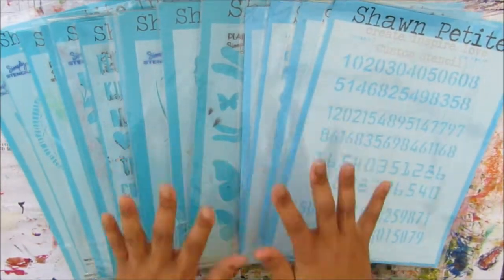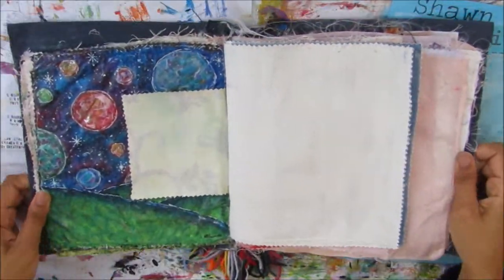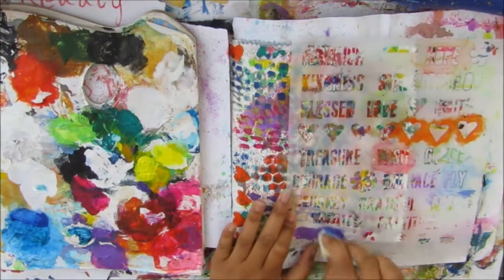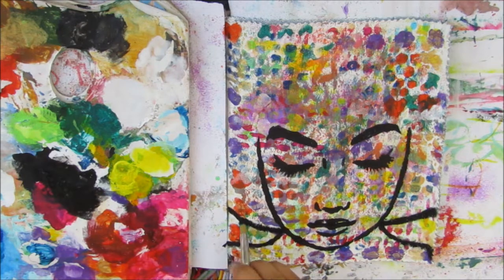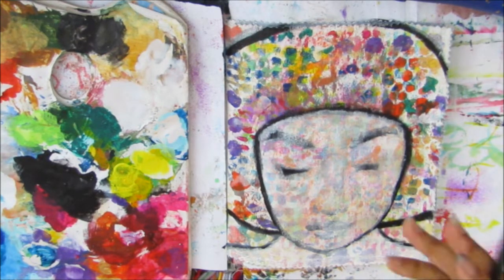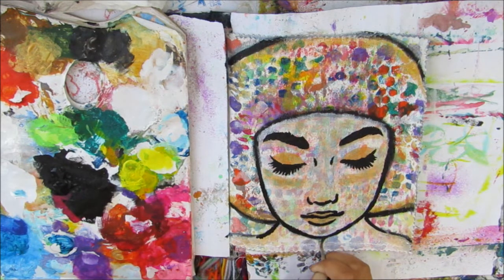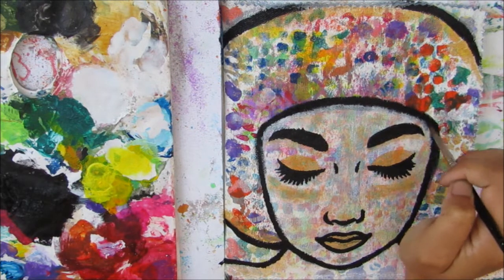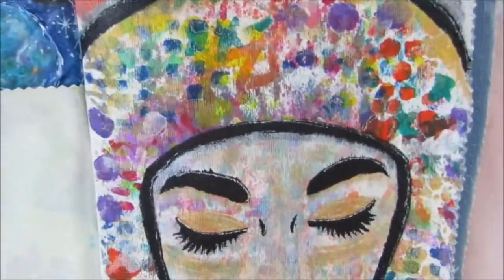"Afro Girl" fabric art journal by CT-Nathifa Simon